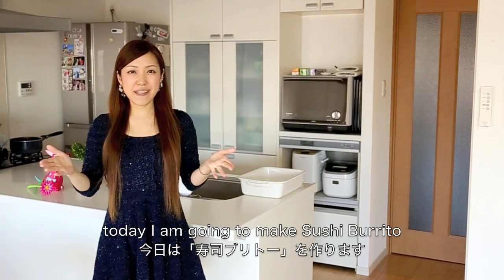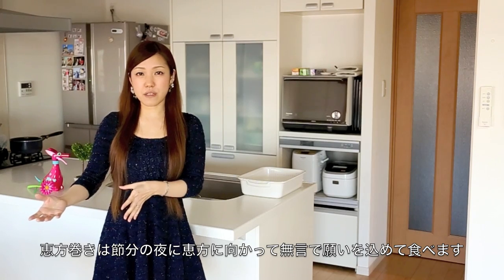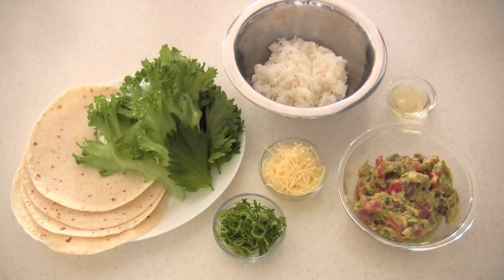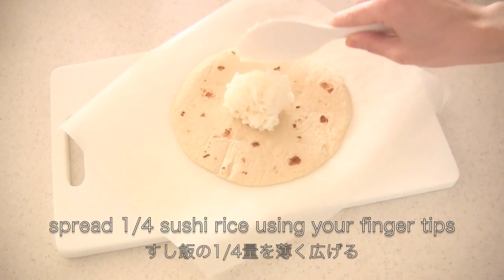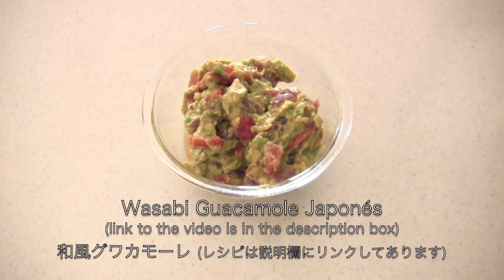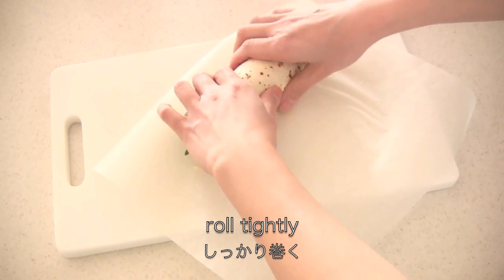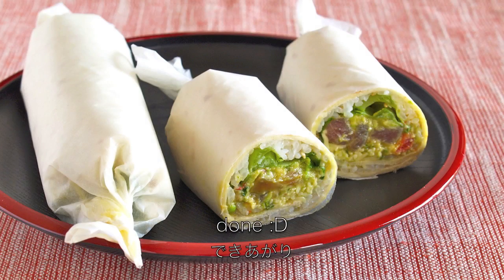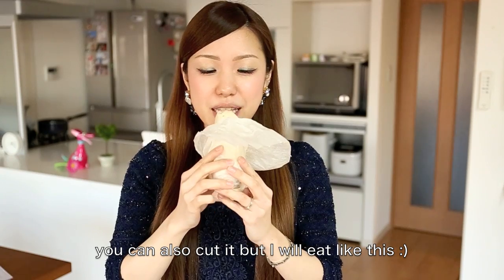How to Make Sushi Burrito (Recipe) 恵方巻きの代わりに！？寿司ブリトーの作り方 (レシピ)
My darling was reading a newspaper the other day and found "Sushi Burrito" is very popular overseas.

Well... we don't have it in Japan and I never tried it, so I thought it is very weird. BUT my recipe turned out amazing XD

Sushi rice gives perfect appetizing flavor over all!!!

It is also perfect for Setsubun!

The lucky direction of the year 2025 is West Southwest slightly West. (2025年 令和7年の恵方は 西南西やや西). If you eat Eho-Maki facing in that direction it will bring you a good luck. But just remember you have to close your eyes and eat all without speaking! You can speak after you complete it ;)

Sushi Burrito

Difficulty: Easy
Time: 15min
Number of servings: 4 rolls

Ingredients:
4 (16cm=6.5inch) flour tortillas
150g (5.3oz.) cooked Japanese rice (short-grain rice)
1 tbsp. Sushi vinegar*
toasted white sesame seeds
lettuce
Shiso leaves (green perilla leaves)
Wasabi Guacamole Japonés (video recipe available)

* Ingredients to make sushi vinegar from scratch.
1 tbsp. rice vinegar
1/3 tbsp. sugar
1/3 tsp. salt

Directions:
1. Place cooked Japanese rice in a bowl. Add Sushi vinegar while the rice is hot and slice through rice using rice paddle to separate the grains. Cool the rice before you use.
2. Make Wasabi Guacamole Japonés (video recipe available).
3. Divide the sushi rice into 4 portions. Spread the sushi rice on a flour tortilla using your finger tips, little bit moistened with water. Then sprinkle with toasted white sesame seeds.
4. In the center of the wrapper, layer lettuce, Shiso leaves, Wasabi Guacamole Japonés, shredded cheese, and chopped green onions. Then roll tightly.
5. Wrap with parchment paper to serve.

*If you use large tortillas, you can fold two sides before you roll :)

Camagﾃｼey